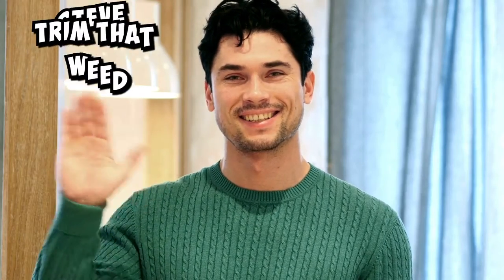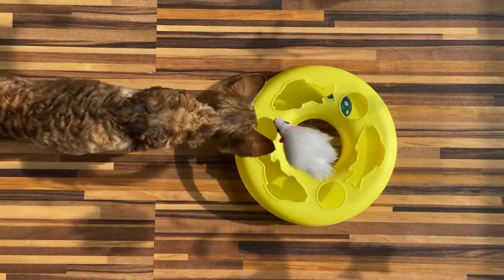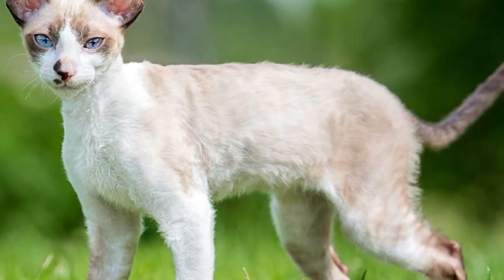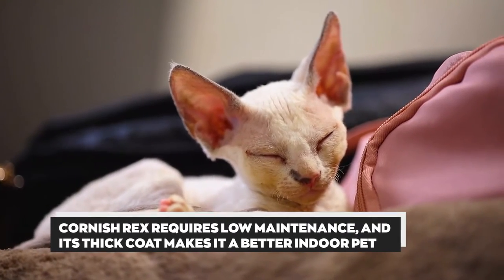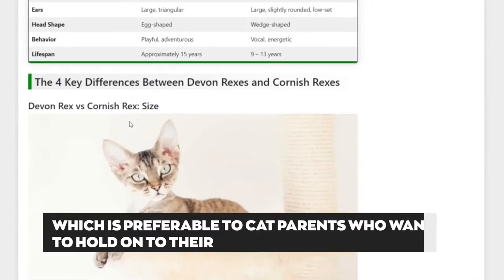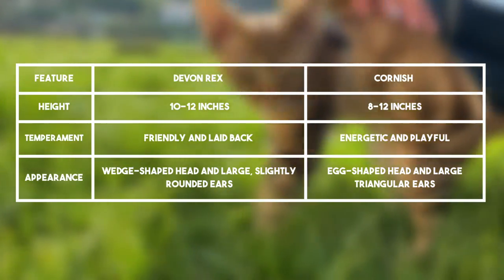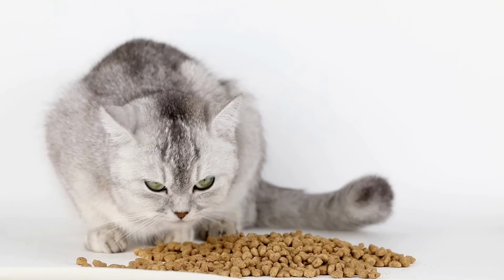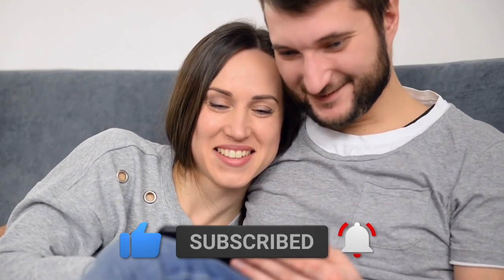Devon Rex vs Cornish Rex – Which One Should You Buy? (Which is the BEST OPTION for You?)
Devon Rex vs Cornish Rex – Which One Should You Buy? (Which is the BEST OPTION for You?). Welcome to our comparison video of Devon Rex vs Cornish Rex.

The main difference between the two cats is their fur coats.
Devon Rex has a loose, wavy, delicate thin coat and is sometimes hairless. On the other hand, the Cornish Rex has a finer, curly, and short coat, although not shorter than Devon Rex's. Therefore, the Devon Rex has short to no coat, which makes it a better pet for people with allergies since it sheds less fur and dander.

Maintenance
Devon Rex calls for a thorough wash at least once a month due to its thin coat that tends to get oily and itchy.

Lifespan
Devon Rex has a lifespan of approximately 9-13 years, which is relatively lower compared to the Cornish Rex, which has a lifespan of 15-20 years.